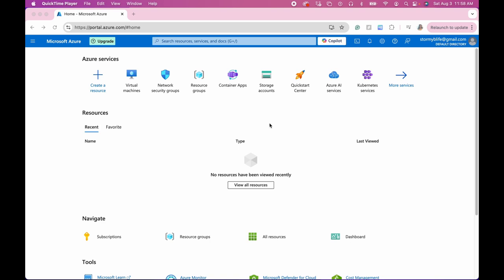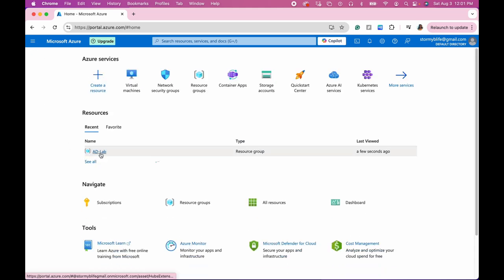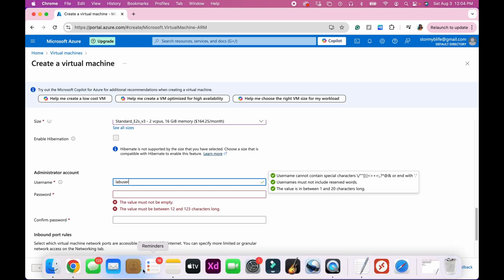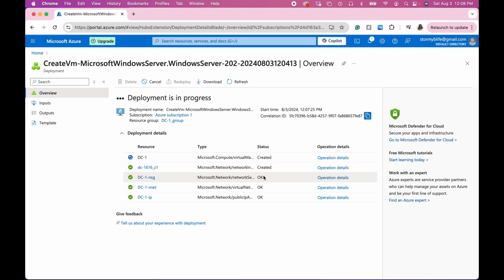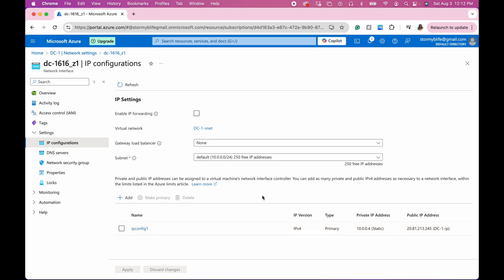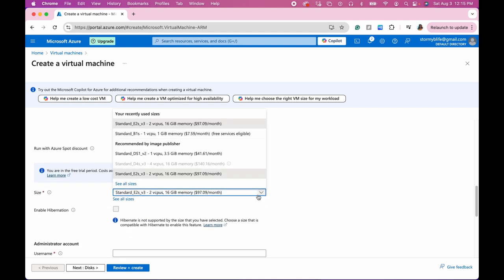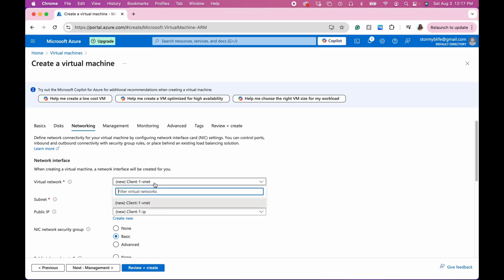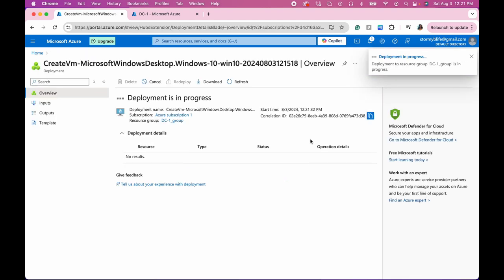Setup Virtual Machines in Azure for Active Directory Installation | WATCH ME WORK - Part 1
*Use My Sign Up Link for $50 Off

Description: 💻 Ready to learn how to set up Virtual Machines in Microsoft Azure for Active Directory installation? Follow along as I walk you through the entire process, from configuring your Azure environment to successfully installing Active Directory. This tutorial is perfect for IT professionals, system admins, and anyone looking to enhance their cloud infrastructure skills. 🚀

In this video, you’ll learn: 1️⃣ How to create and configure Virtual Machines in Azure
2️⃣ Best practices for preparing your environment for Active Directory
3️⃣ Step-by-step instructions to install Active Directory Domain Services (ADDS)